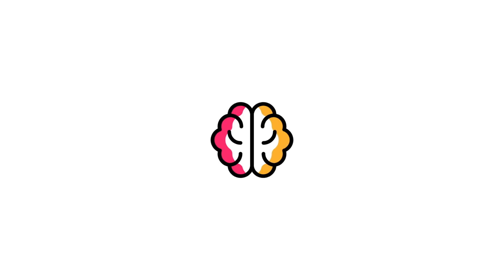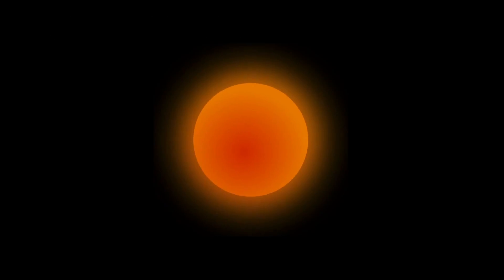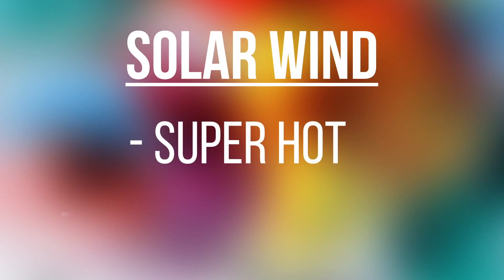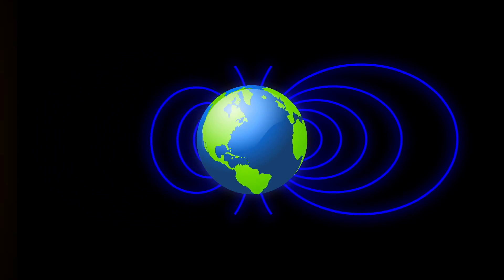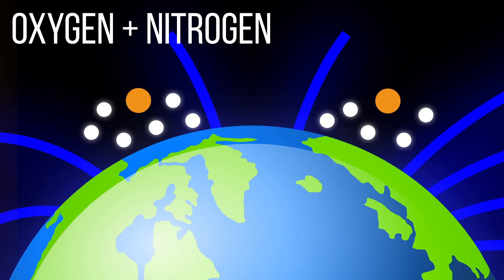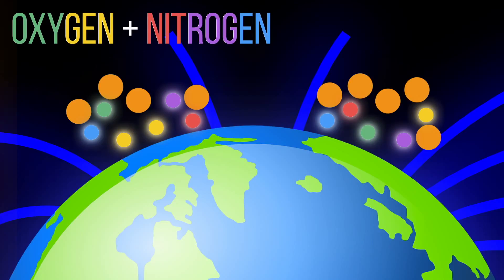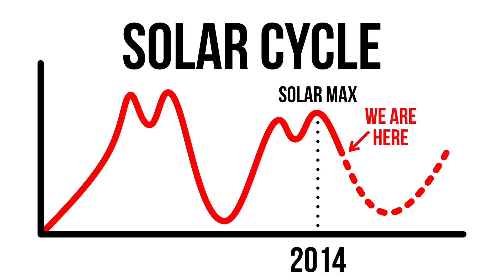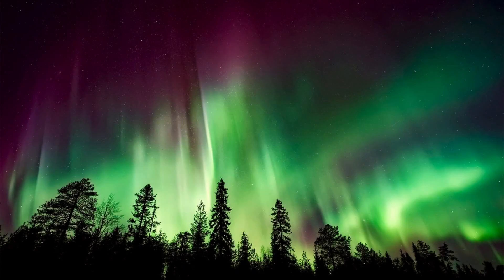What Causes Aurora Borealis, and Why Is It Fading?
Aurora Borealis, AKA the Northern Lights, are a dazzling spectacle of color in the sky. But, what causes it? The aurora is also fading, and will come less frequently over the next few years. Why is this?

The process that forms the Northern Lights, AKA Aurora Borealis, starts at the sun, with huge explosions called Coronal Mass Ejections.

These explosions release tons of ions and electrons within the outside layer of the sun, hurtling them towards space. These flying particles make up what is known as the solar wind.

When solar wind encounters Earth's magnetic field, called the Magnetosphere, its particles mostly just bounce off. But, some interact with the magnetic field lines, running along the sides until reaching the poles.

There, they run into oxygen and nitrogen molecules in our upper atmosphere, transferring energy to them. This causes the molecules to light up, with oxygen shining green and yellow, and nitrogen shining red, violet, and blue.

Coronal Mass Ejections follow an 11-year cycle that comes and goes in a wave. At the peak of the wave, bigger, and more frequent ejections occur, leading to more auroras, and more vibrant ones as well. We are right past the peak, beginning the downwards journey.

And that's why Aurora Borealis is fading.